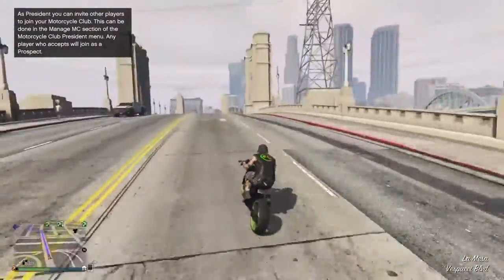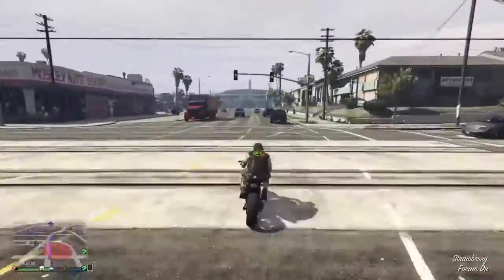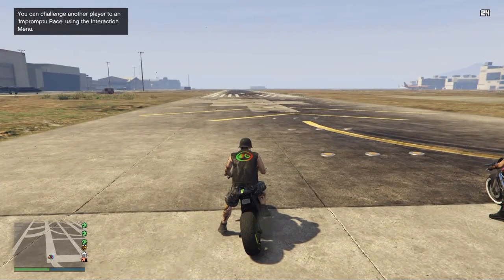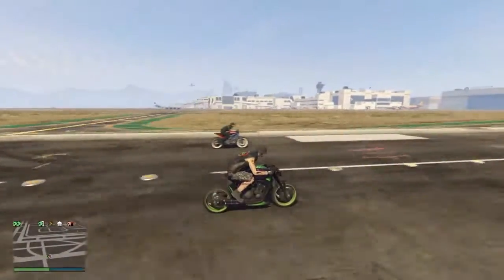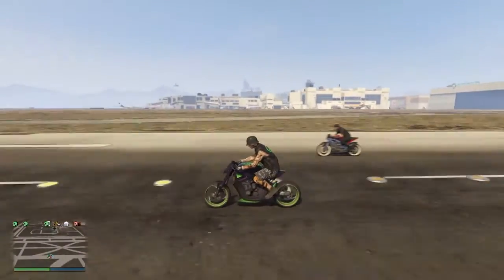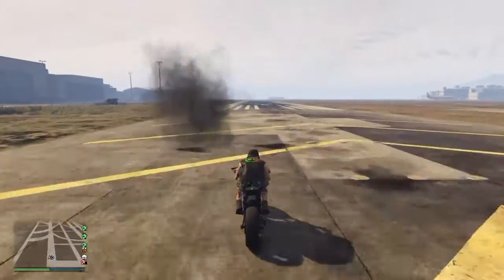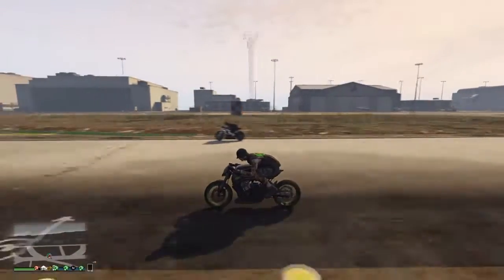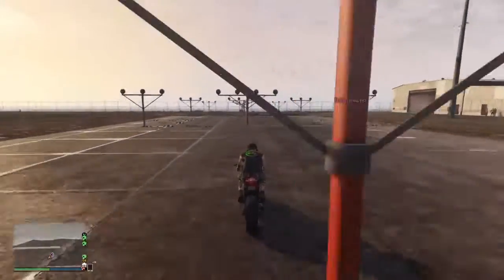GTA 5 ONLINE - AKUMA vs DEFILER!!!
I test two of the most competitive bikes in the game... they look and perform almost the same!!! Which Motorcycle will win? Watch and find out!!!